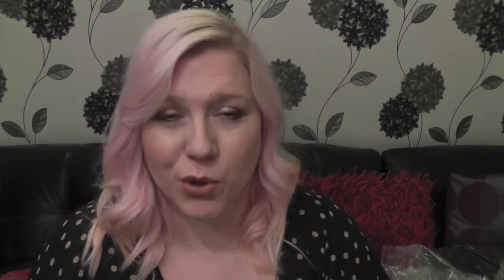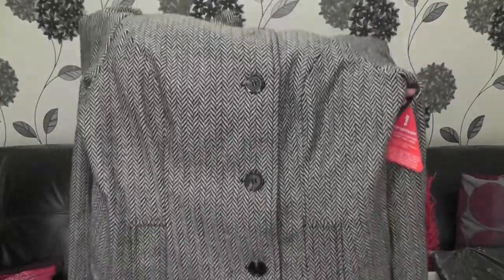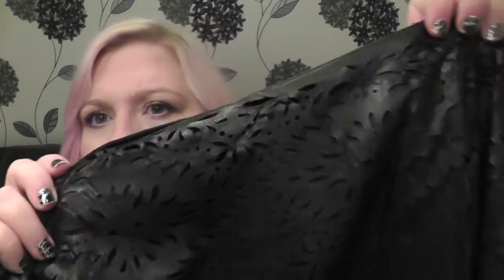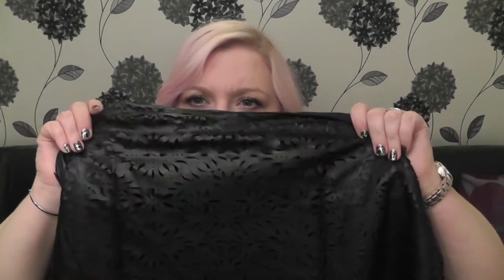A Very Clothing Haul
Apologies for not uploading last week, my dad had a heart attack and a stroke. Thankfully, he's recovering well.

Links to the items below.
Very regularly have short sales, so the prices fluctuate a lot. I tend to pop things on my wish list and keep an eye on them. But be aware that things often sell out quite quickly.

Take care,
Natasha x

Holly Willoughby Tartan Dress:
SOLD OUT